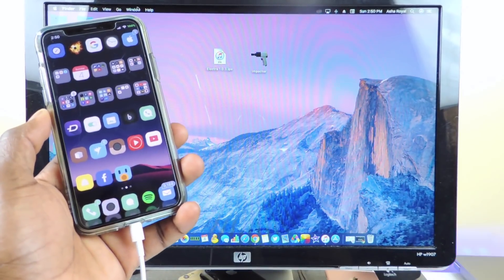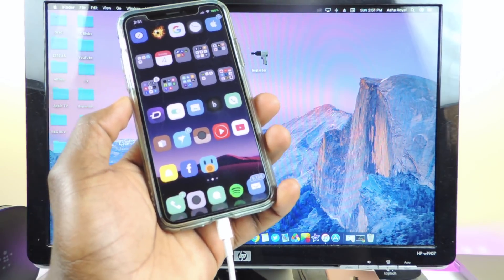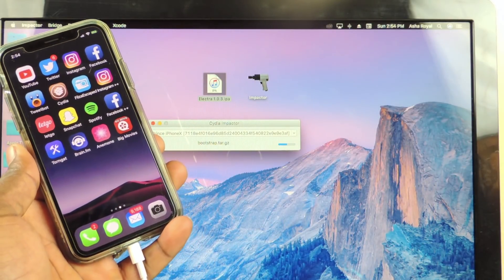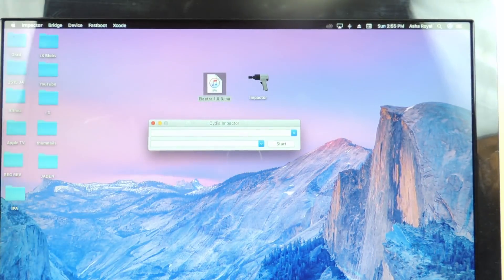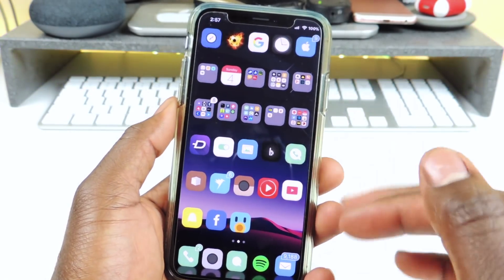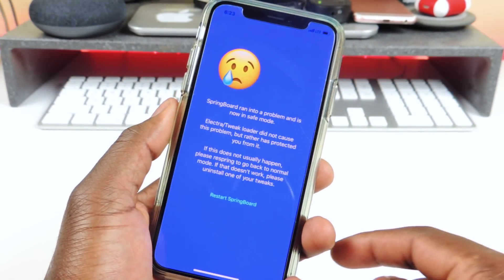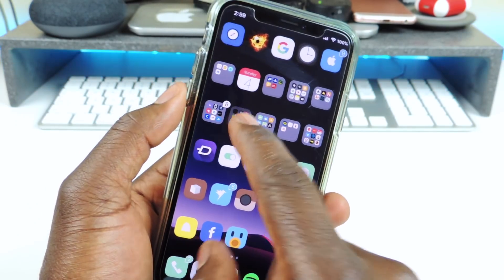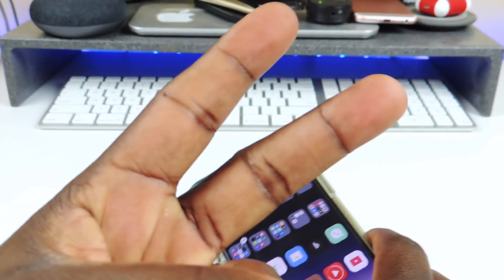Fix iPhone Freezing After Electra Jailbreak & Other Tips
VIDEO LINKS